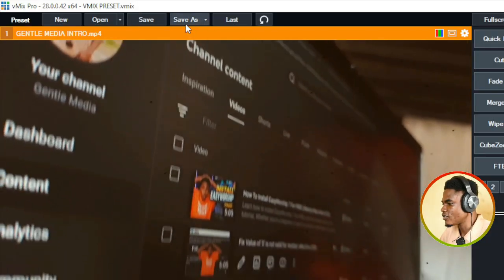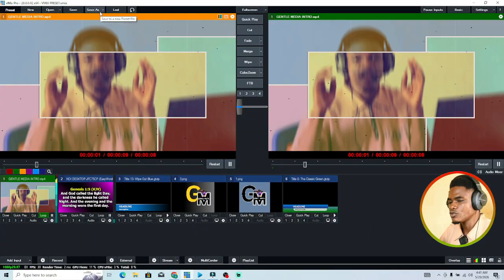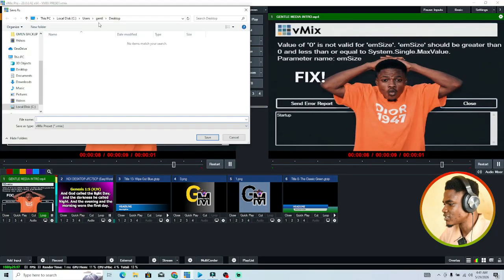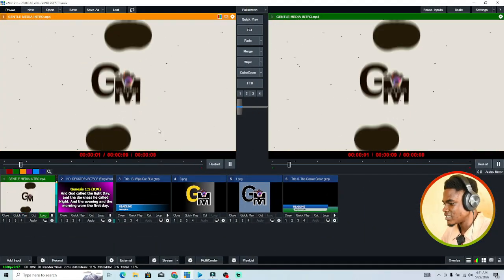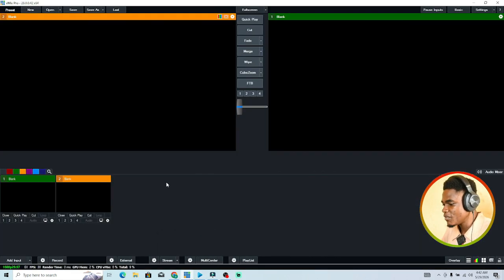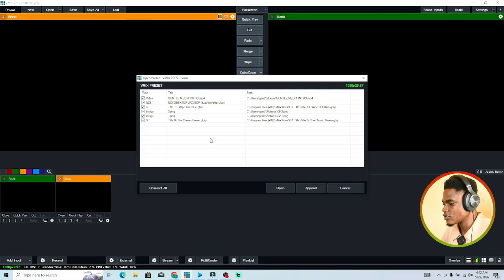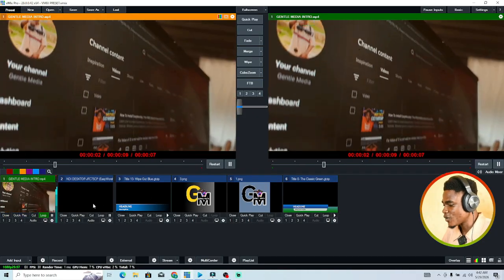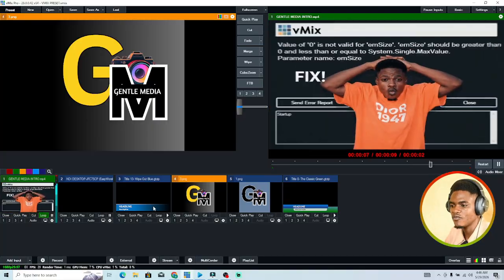Save Time in vMix: Create and Save Presets Like a Pro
Tired of adding the same inputs every time you open vMix? In this tutorial, you'll learn how to save your vMix preset and instantly reload your complete production setup whenever you need it.

Whether you're streaming church services, live events, podcasts, or online broadcasts, saving presets will help you work faster, stay organized, and avoid unnecessary stress.

Watch till the end and discover one of the most important workflow tips every vMix user should know.

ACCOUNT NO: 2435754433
ACCOUNT NAME: Victor Icha Ejeh
BANK: Zenith Bank Plc